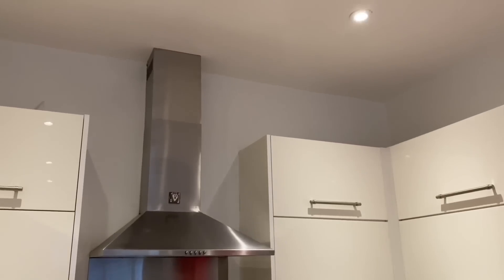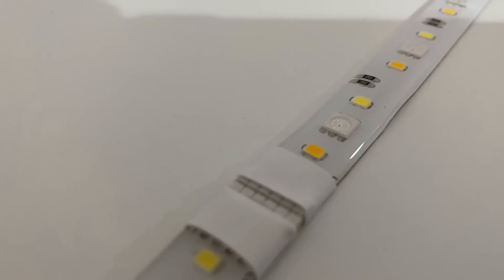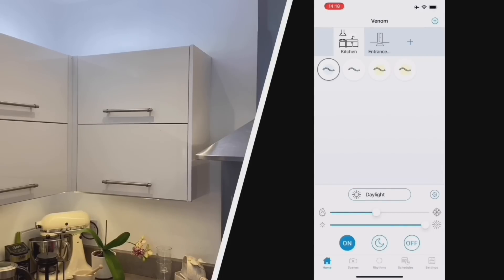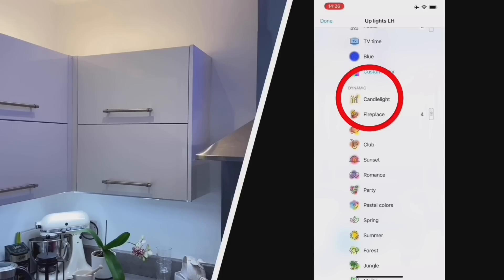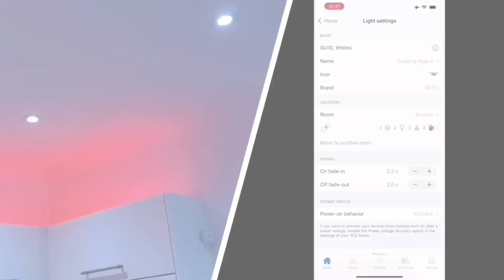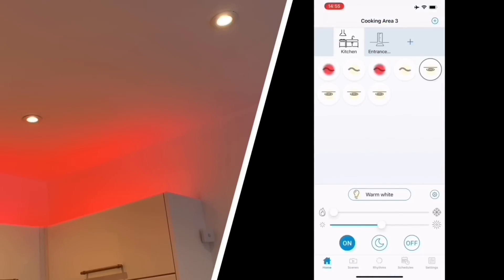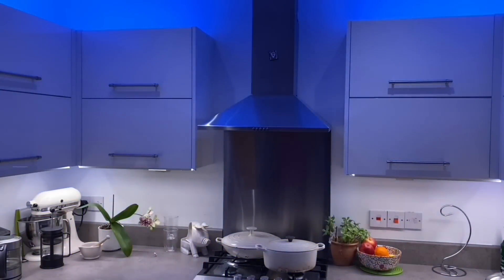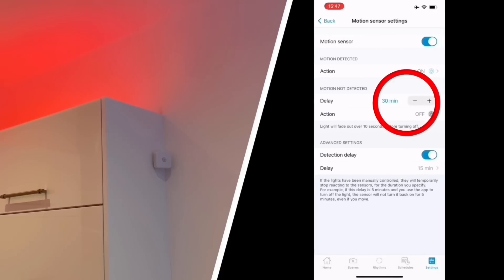We transformed this kitchen lighting💡 with WIZ CONNECTED LIGHTS.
Transform your kitchen lighting with the Ansell Octo smart lighting system. Add automatic scene-setting and voice control by just changing a light bulb.

In this project, we upgrade with kitchen lighting by changing the existing GU10 lamps and swap out some tired under cabinet lighting.

The Octo smart lighting system uses with Wiz protocol (Bluetooth + Wifi) so doesn't need a hub. We show you how to install a system, add it to the Wiz app and set up some simple scenes, remote control and a motion sensor.

00:00 Smart lighting install with the Ansell Octo - using WiZ
00:26 Octo range - LED strip, Lamps and controls
00:58 Simple installation
01:58 Works out of the box with two scenes.
02:55 Connecting Octo lights to the Wiz App
03:35 Discovering Octo lights - via Wifi and Bluetooth
04:01 Naming Octo lights
05:00 Setting a lighting scene
06:34 Discover the GU10 Lamps
07:40 Setting switch mode scenes
08:03 Updating a lighting scene
08:40 Adding an image to the scene
09:35 Adding a Wiz remote control
10:08 Assign scenes to the remote control
11:30 Adding a motion detector PIR
13:00 Will Gary go smart?

CHANNEL eFIXX is here to help electrician's, electrical contractors, building services engineers and electrical apprentices. Watching our videos, you'll discover new products, explore new applications and find answers to your technical questions. So if you've been on the tools for years or just starting your electrical journey, we'll help you stay up to date with the latest regulations and developments in the electrical industry.